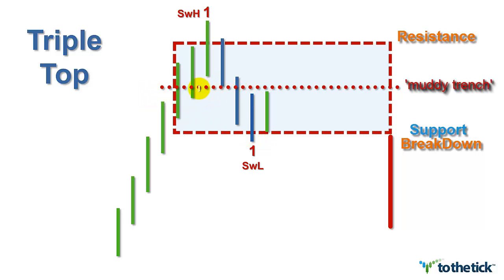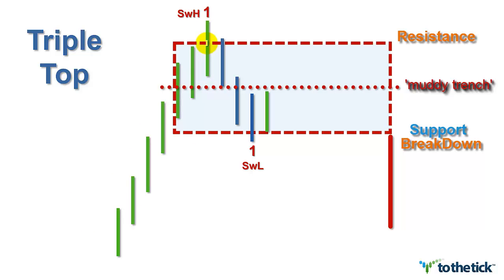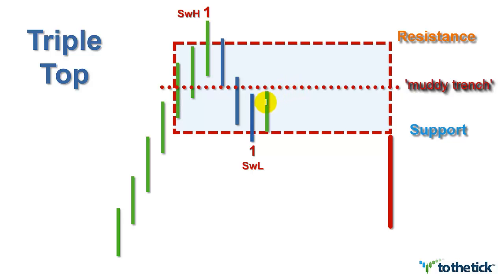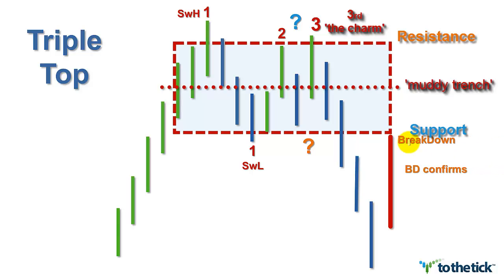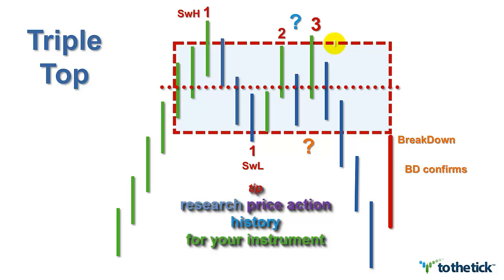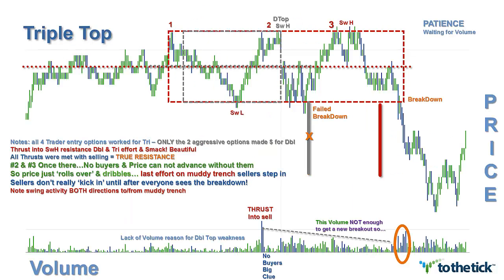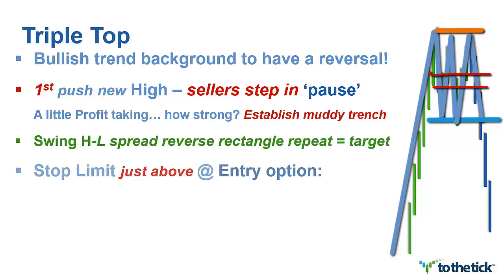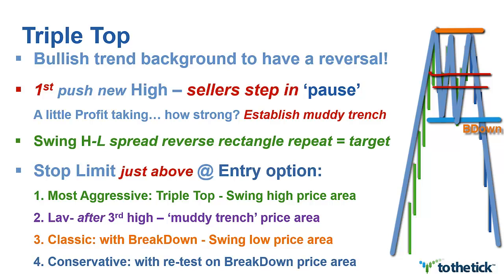TECHNICAL ANALYSIS - Triple Top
How to identify & trade a Triple Top reversal price pattern. Risk Disclosure: Futures and forex trading contains substantial risk and is not for every investor. An investor could potentially lose all or more than the initial investment. Risk capital is money that can be lost without jeopardizing ones’ financial security or life style. Only risk capital should be used for trading and only those with sufficient risk capital should consider trading. Past performance is not necessarily indicative of future results. Hypothetical Performance Disclosure: Hypothetical performance results have many inherent limitations, some of which are described below. no representation is being made that any account will or is likely to achieve profits or losses similar to those shown; in fact, there are frequently sharp differences between hypothetical performance results and the actual results subsequently achieved by any particular trading program. One of the limitations of hypothetical performance results is that they are generally prepared with the benefit of hindsight. In addition, hypothetical trading does not involve financial risk, and no hypothetical trading record can completely account for the impact of financial risk of actual trading. for example, the ability to withstand losses or to adhere to a particular trading program in spite of trading losses are material points which can also adversely affect actual trading results. There are numerous other factors related to the markets in general or to the implementation of any specific trading program which cannot be fully accounted for in the preparation of hypothetical performance results and all which can adversely affect trading results. Testimonials appearing on this website may not be representative of other clients or customers and is not a guarantee of future performance or success.